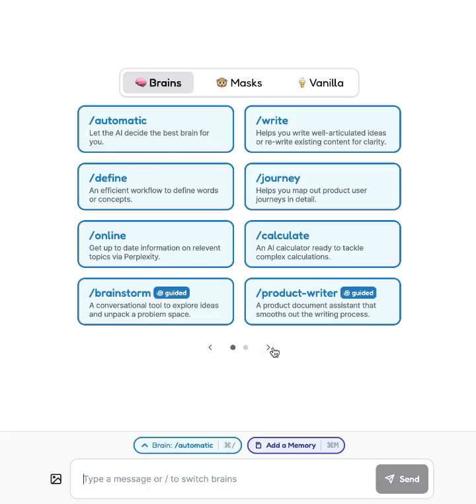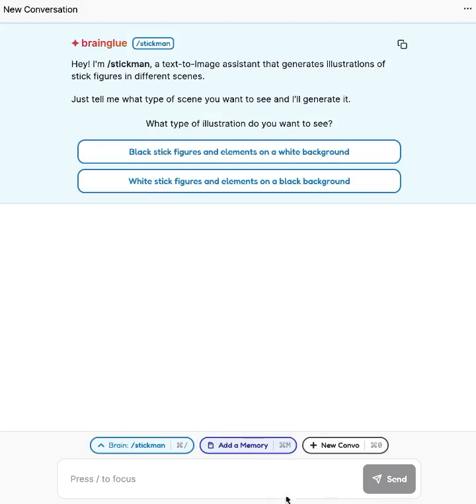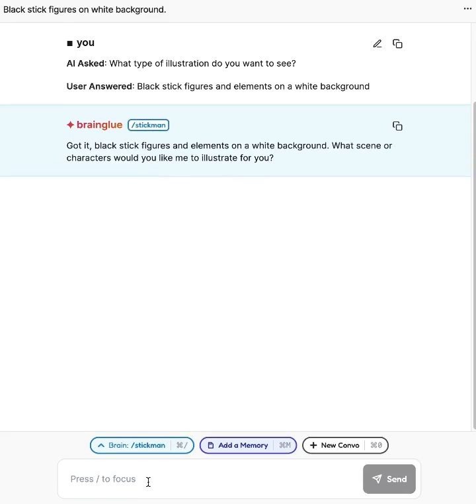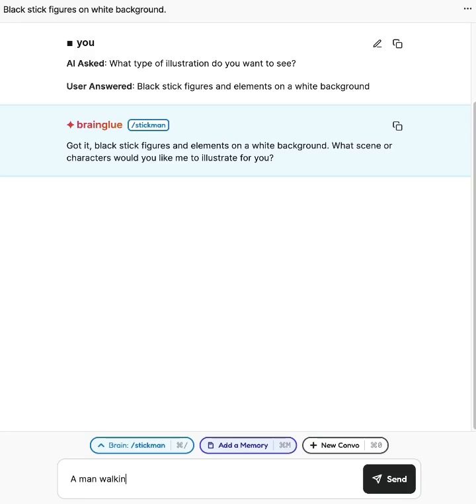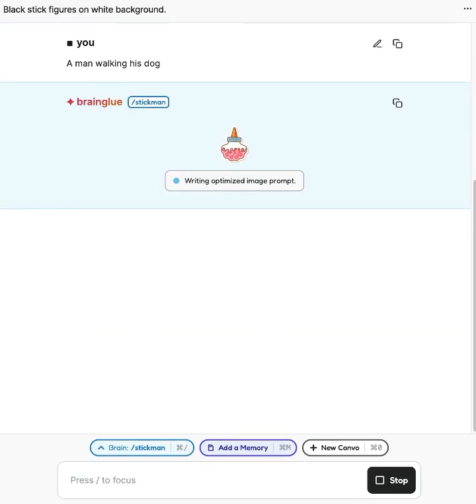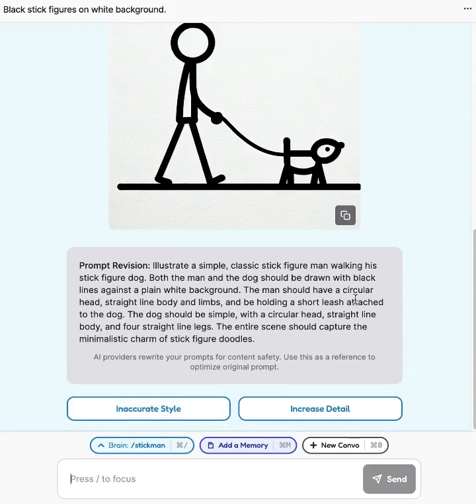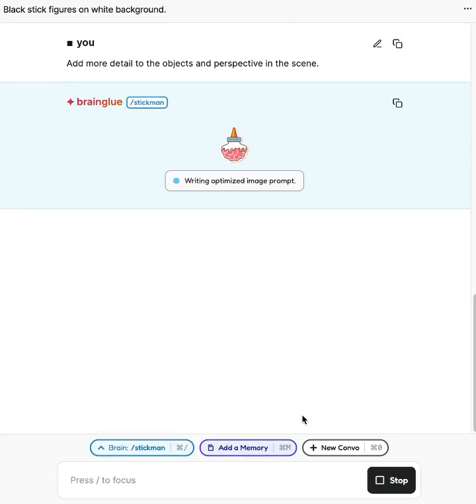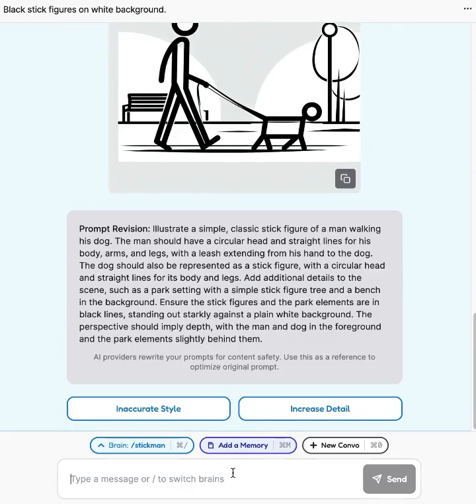Creating Stick-Figure Doodles with Brainglue.AI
In this demo, we showcase /stickman. An AI image generation workflow specialized for generating stick-figure doodles that can be used to articulate business or educational ideas.